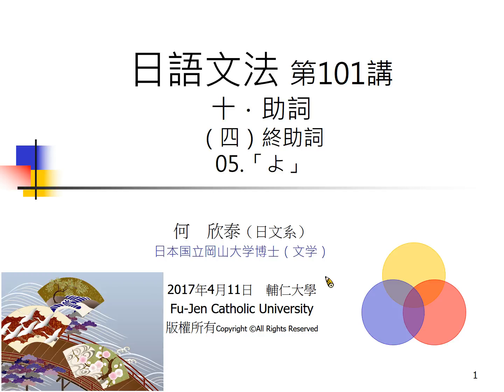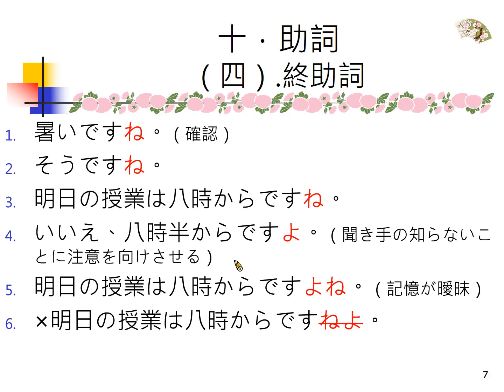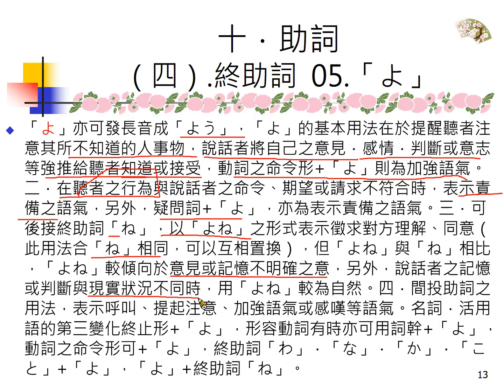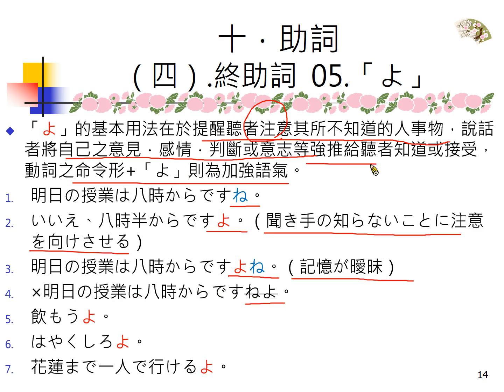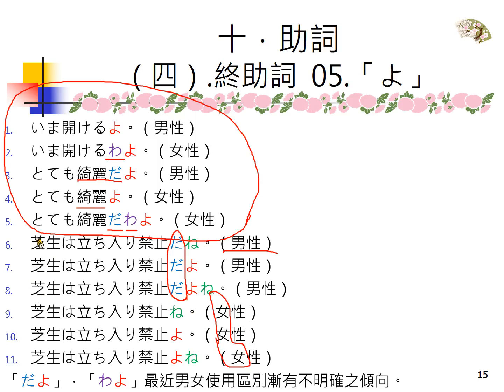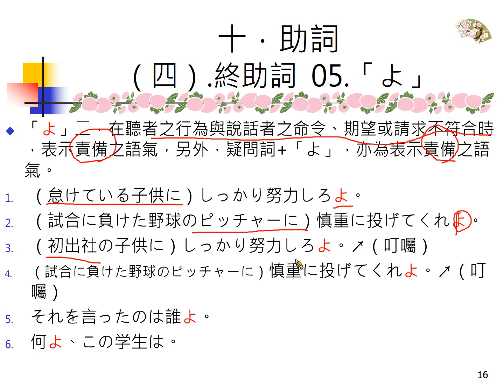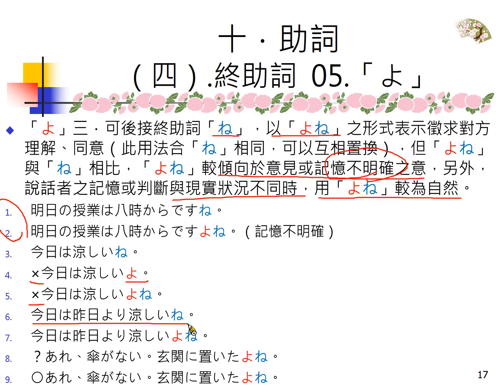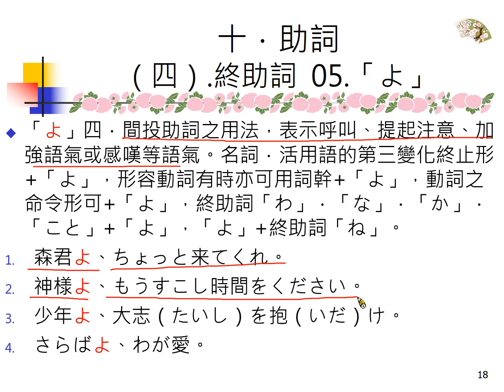G101日語文法：十助詞（四）終助詞05.「よ」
G101日語文法：十助詞（四）終助詞05.「よ」（精簡版）